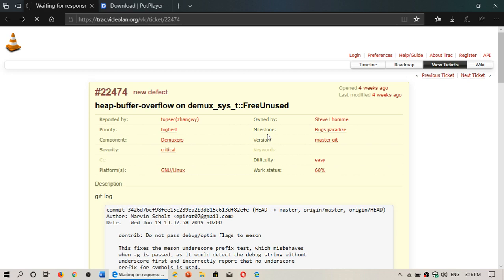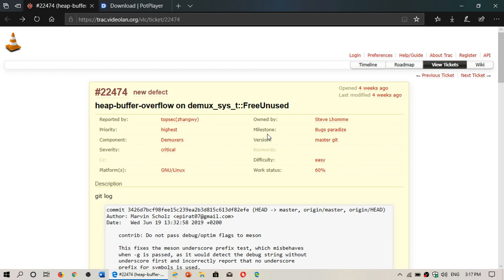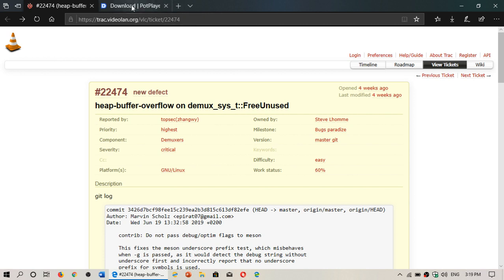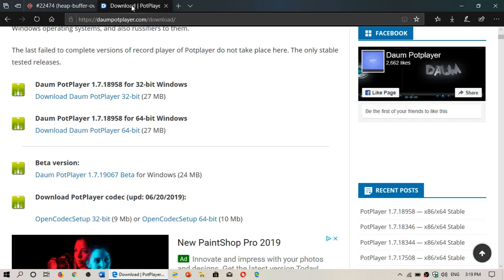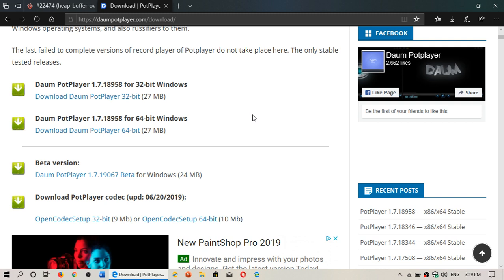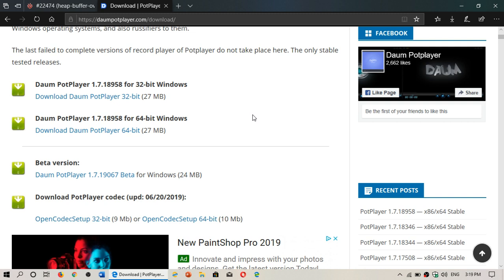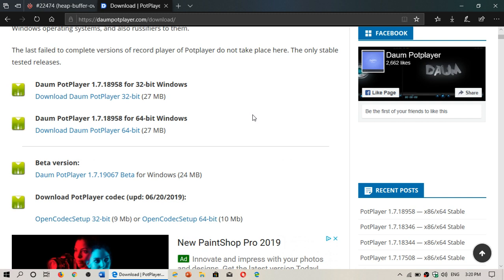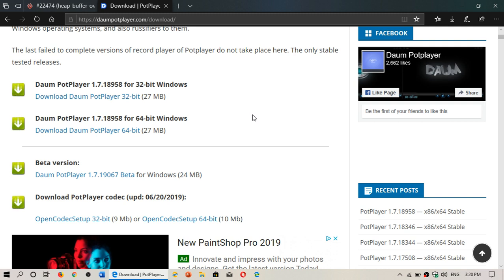MAJOR SECURITY FLAW discovered in VLC media Player July 20th 2019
For the time being it might be better to use another Media Player